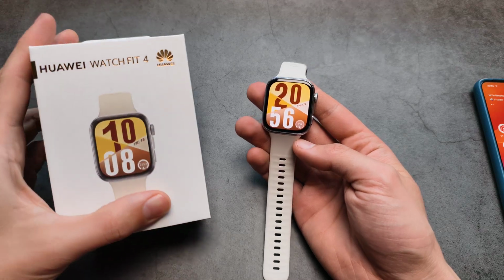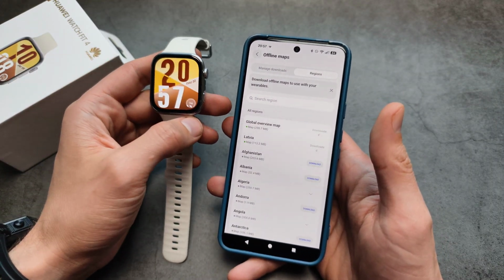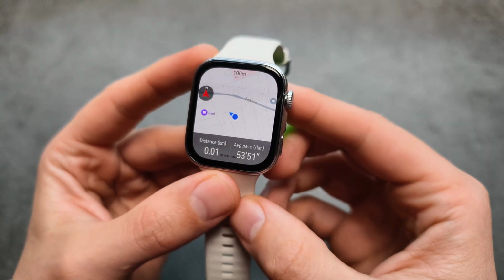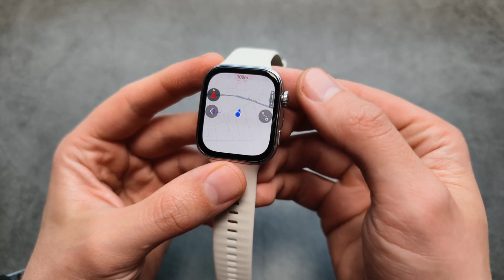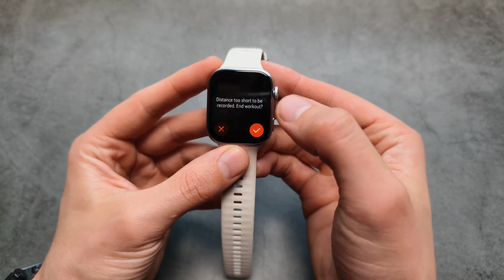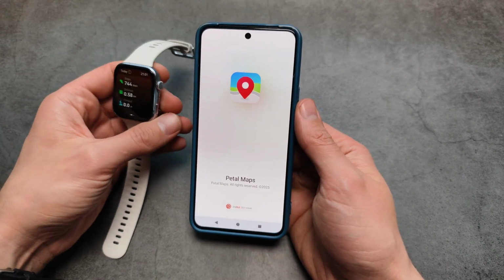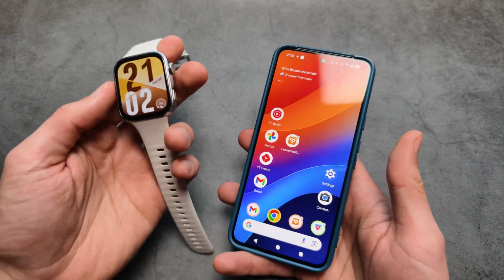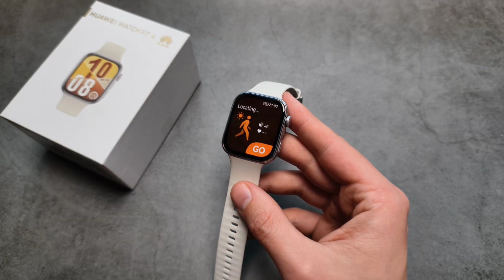Maps on Huawei Watch Fit 4 - Full Overview, How to Use, Download Maps , Navigation & Backtrack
How to Download and Use Maps on Huawei Watch Fit 4